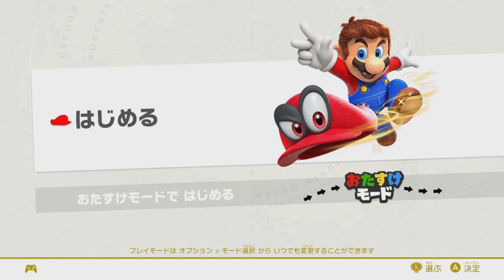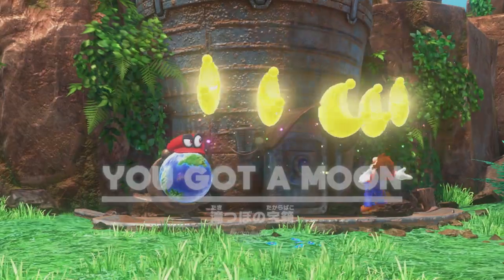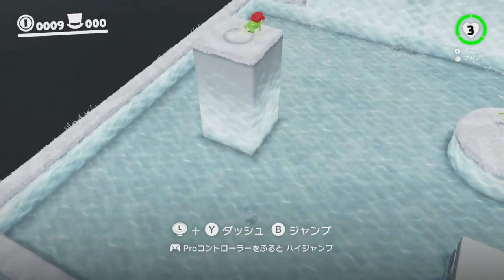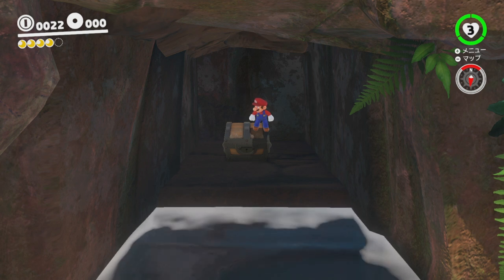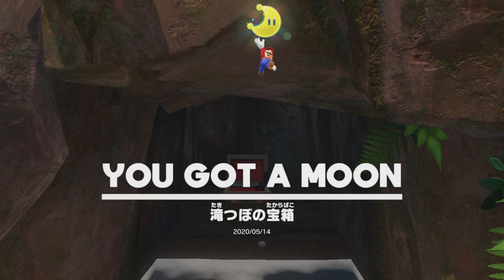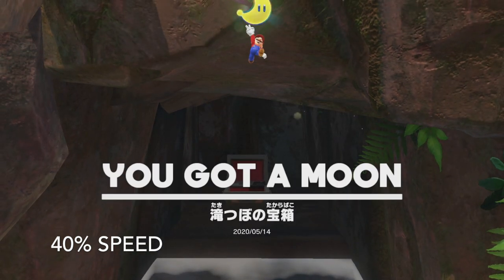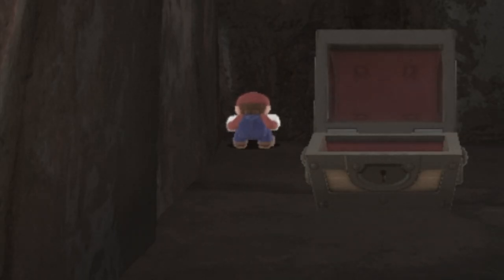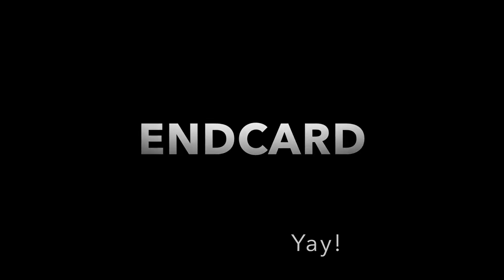Super Mario Odyssey - Chest Clip Tutorial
This is a tutorial for the Chest Clip. It is a fairly trick glitch done in Super Mario Odyssey speedruns in Cascade Kingdom. I hope this video is helpful!

If this video reaches 100 likes, I will create a tutorial for Dino Skip, another trick done in Cascade Kingdom in a Super Mario Odyssey speedrun.

Please post any suggestions for videos in the comment section!